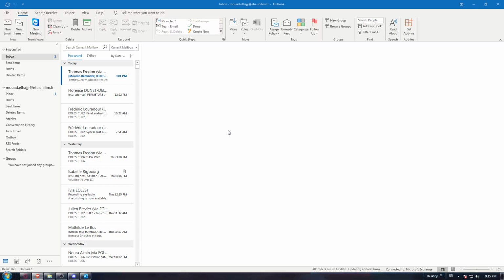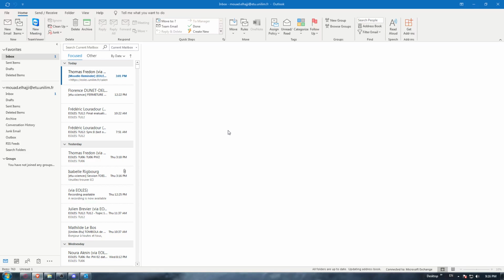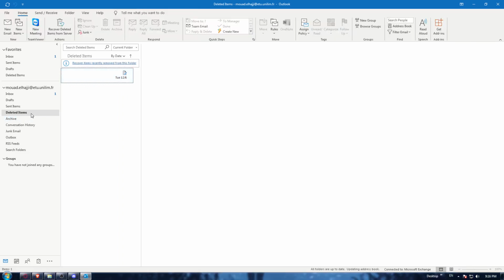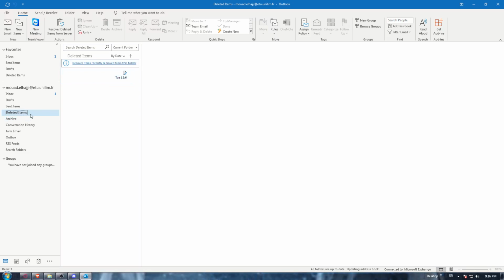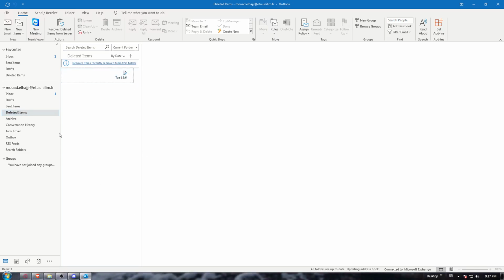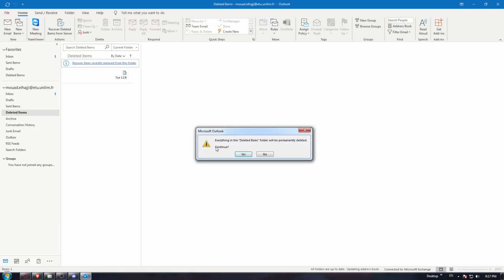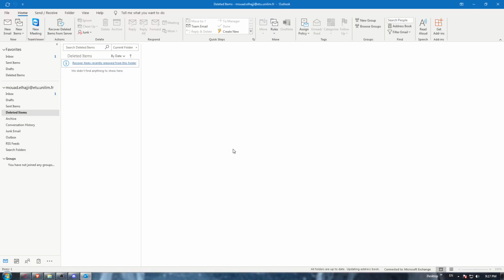How To Empty Deleted Emails Microsoft Outlook Tutorial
Today we talk about outlook deleted emails,outlook tutorial,deleted items,empty deleted emails microsoft outlook